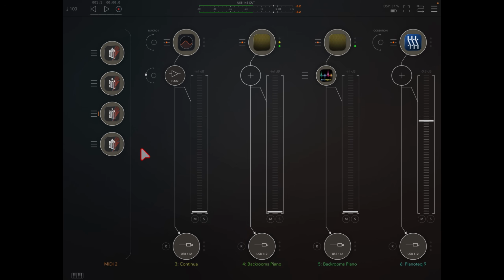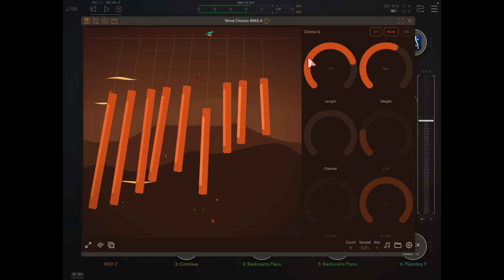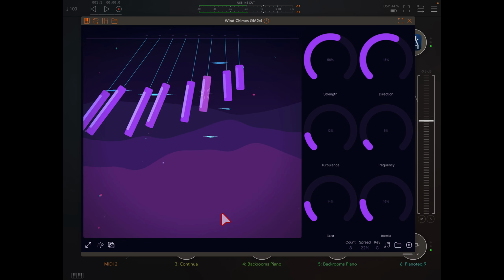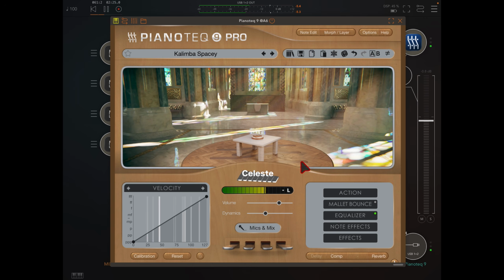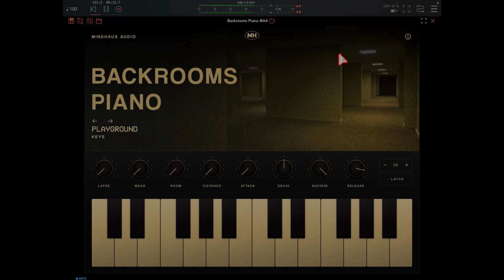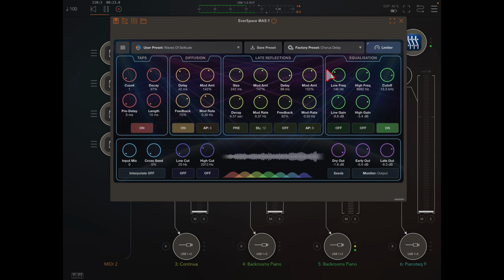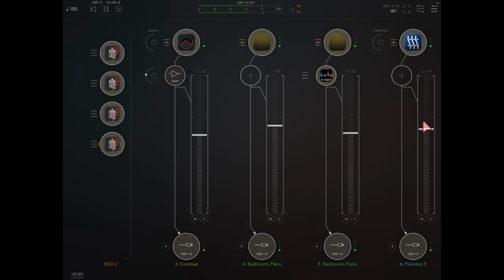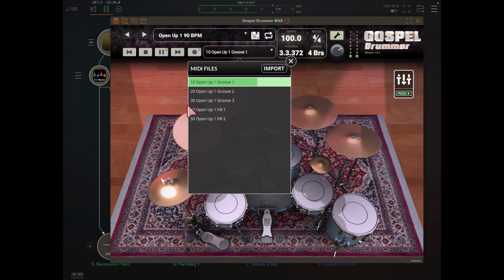Wind Chimes - Physics-Based Generative MIDI by Cem Olcay - Demo for the iPad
You can get Wind Chimes here on the App Store